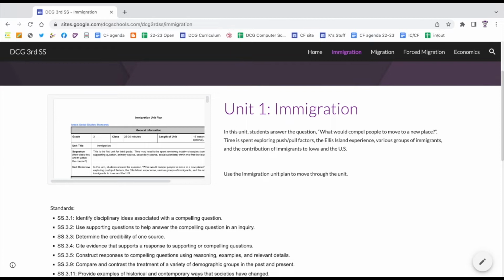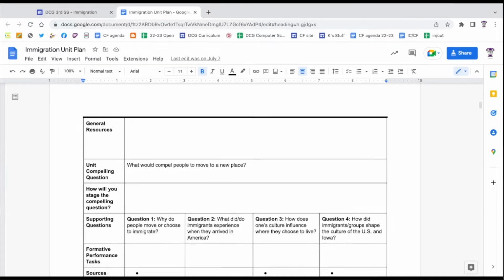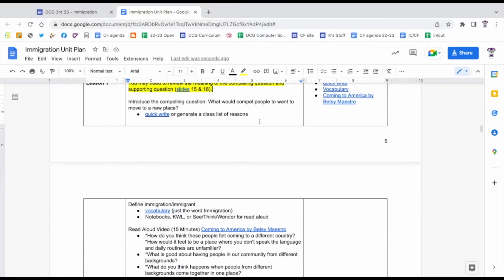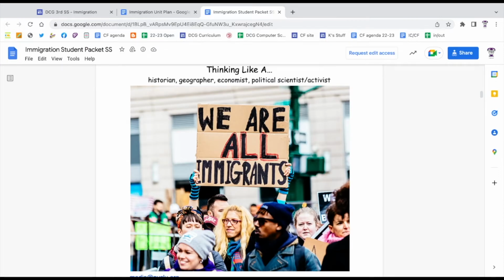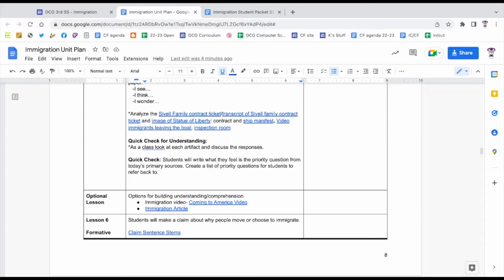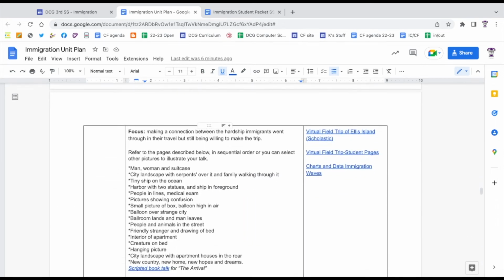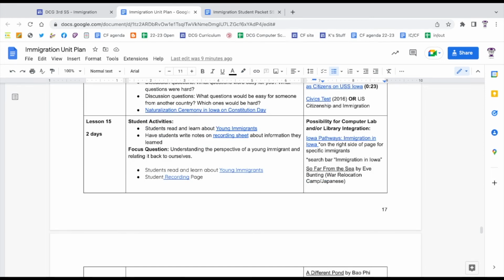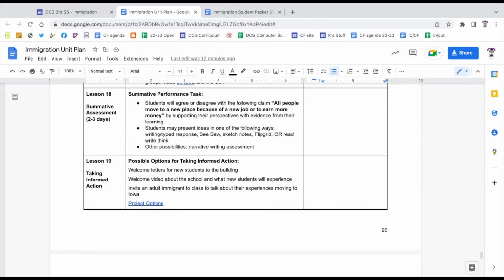DC-G SS: Immigration (3rd)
Please watch this video for information about the Immigration unit for third grade social studies.